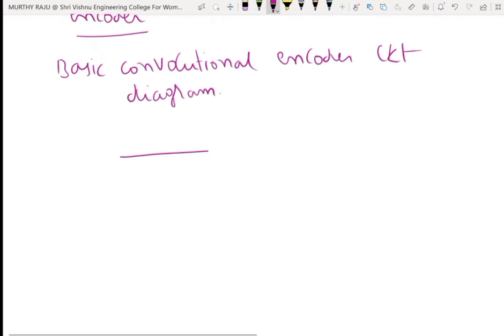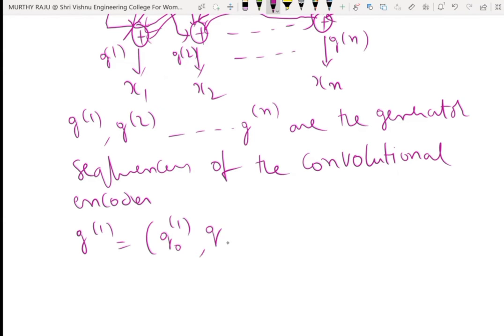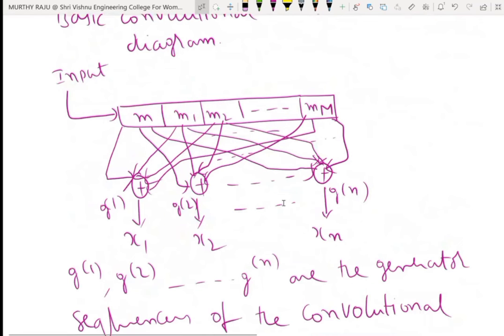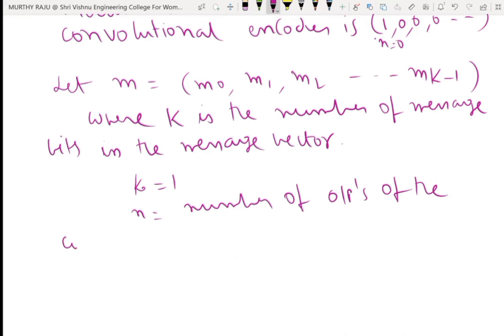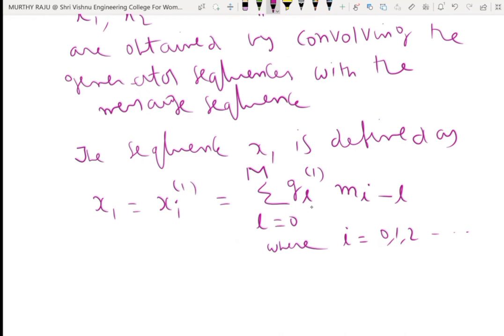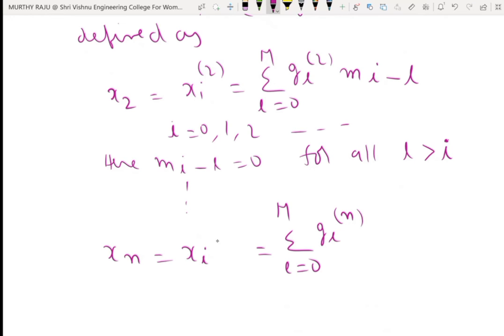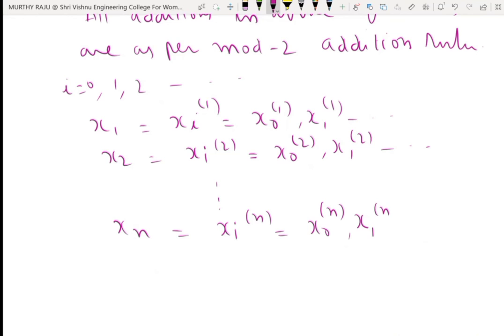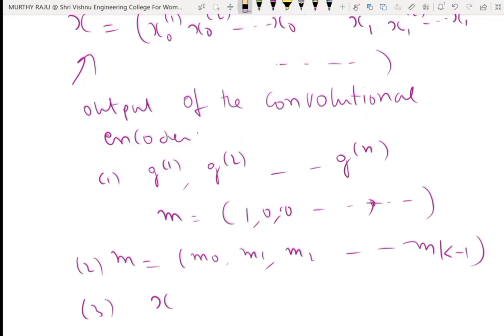Time Domain analysis of convolutional Encoder Second Method